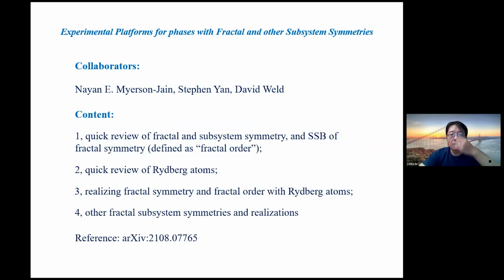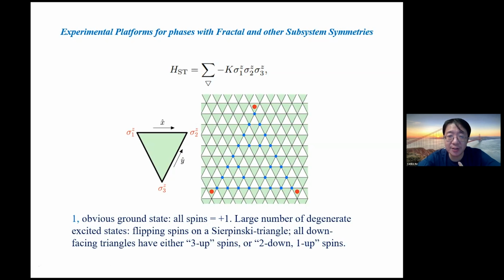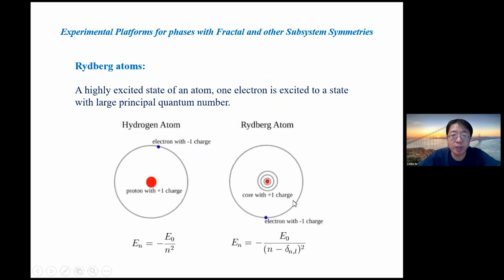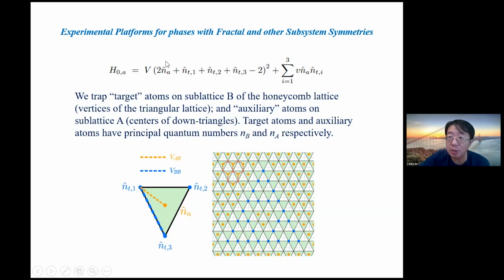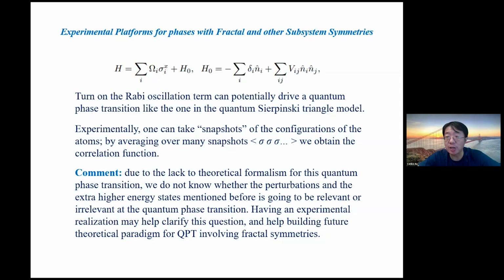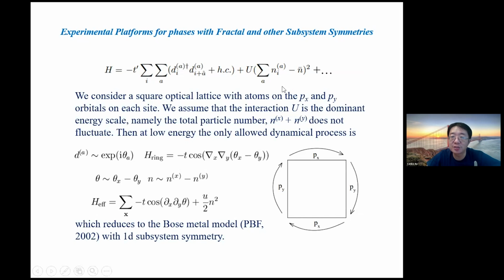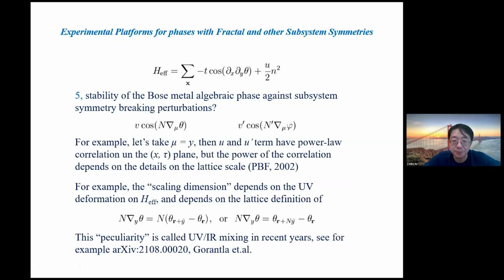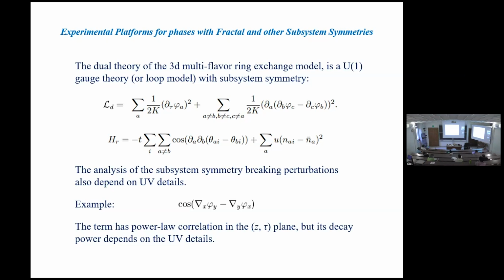Cenke Xu: Potential experimental platforms for fractons, type I and II